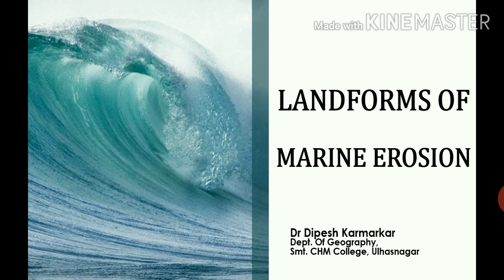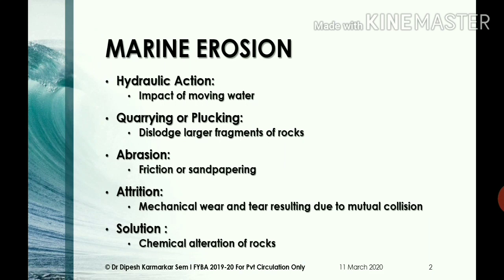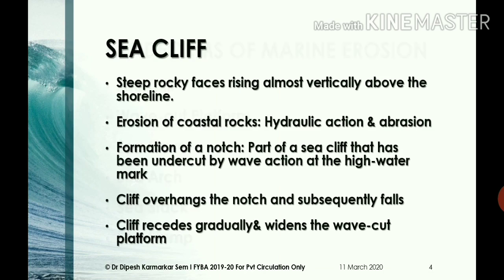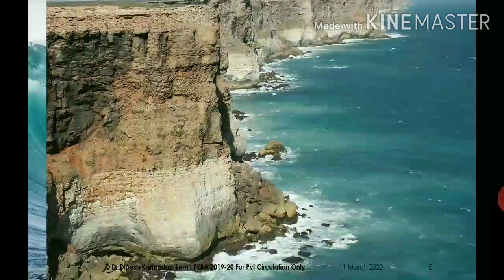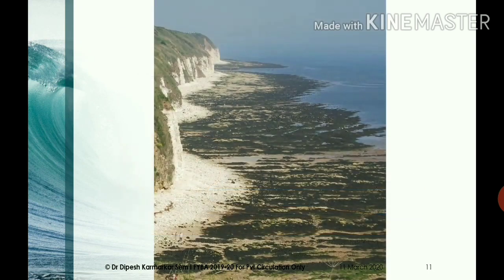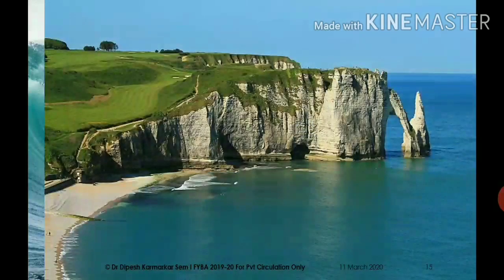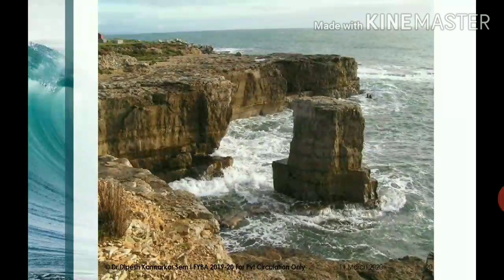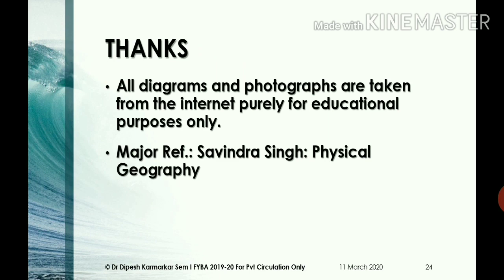Landforms of Marine Erosion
The video explains the landforms of marine erosion.